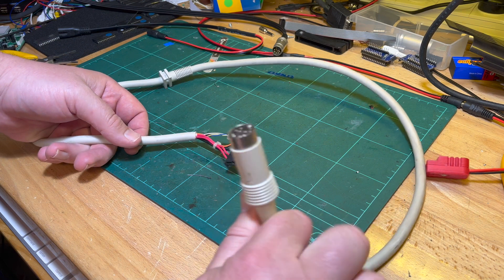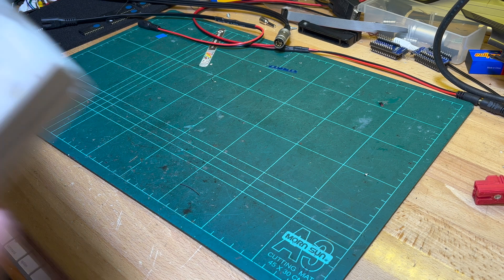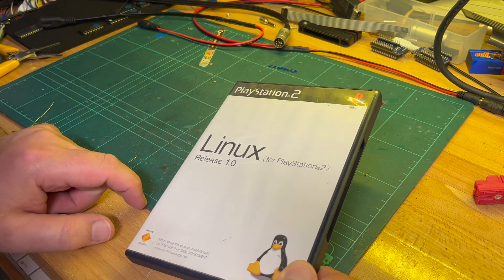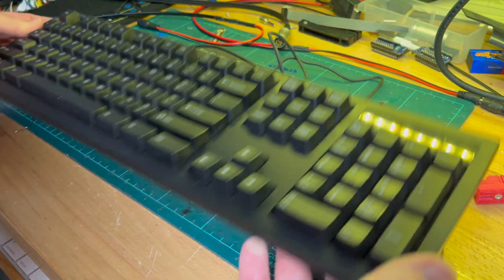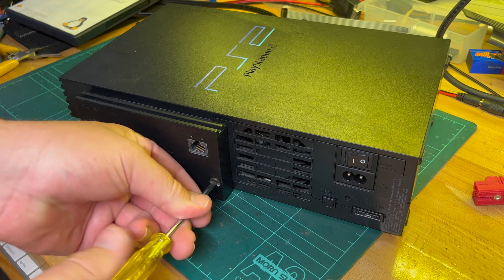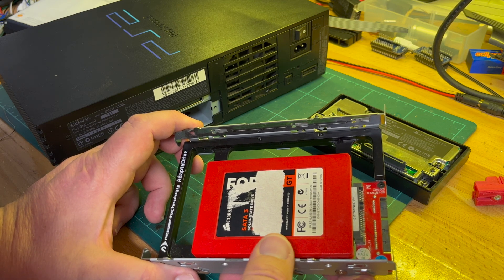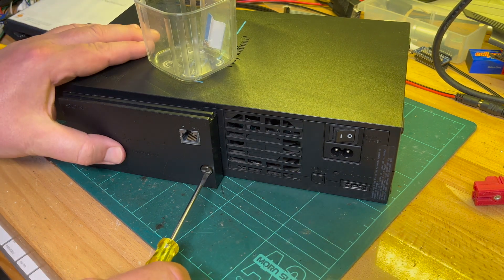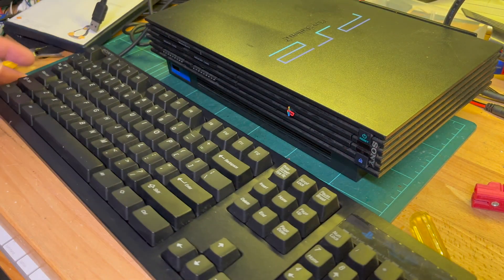🇯🇵 Sidenote: Sony PS2 Linux [TCE #0214]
A quick look at the official Linux distribution for the Playstation 2.

The idea was that you could code your own games, in a similar fashion to the PS1's Net Yaroze, I think.  The scene is pretty much dead today (early 2000s were its heyday) so I feel it's mostly a curiosity, considering also the limitations instituted by Sony and the meagre 32MB of RAM.

I'll get it up and running in a later video - I need to find the sync-on-green VGA cable first.

When I ordered it from Sony it came with the following:
[1] Linux for PS2 software
[2] PS2-branded USB keyboard & mouse
[3] Combined network & IDE hard drive interface
[4] 40GB hard drive
[5] VGA + RCA stereo audio cable

I have since upgraded the IDE interface to SATA and installed a solid state drive.

Unfortunately the official site is long dead (playstation2-linux.com) but snapshots and the full archive are available still: